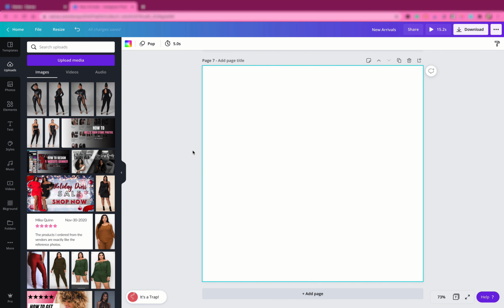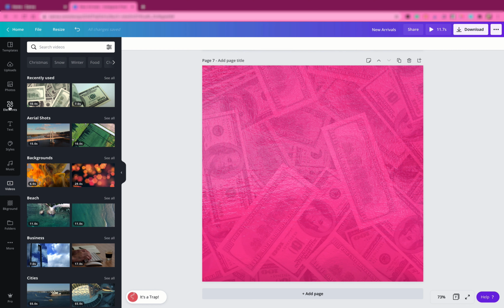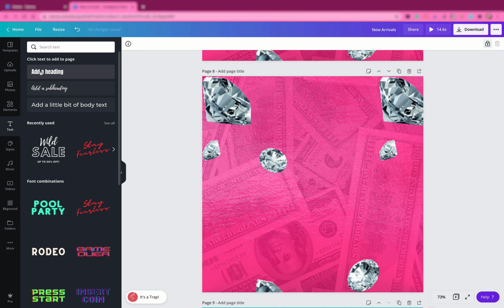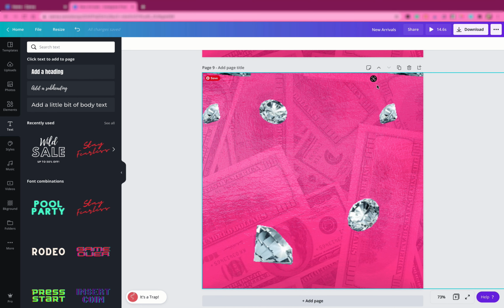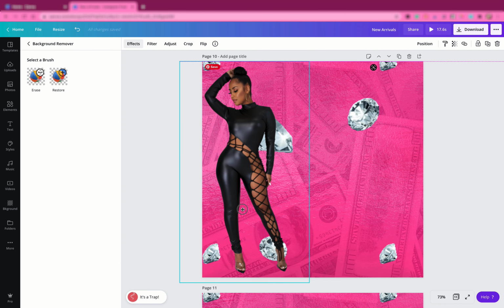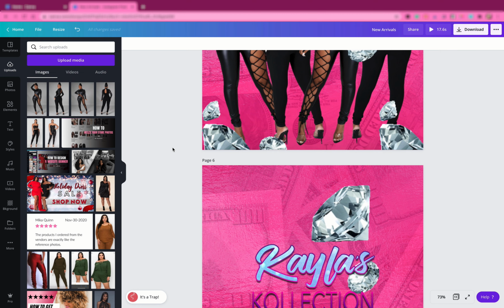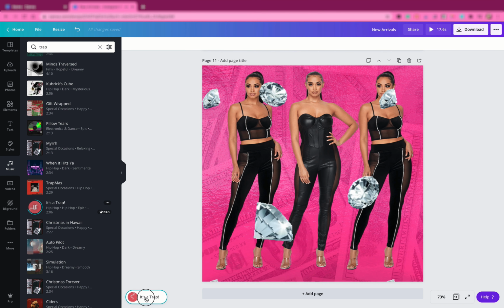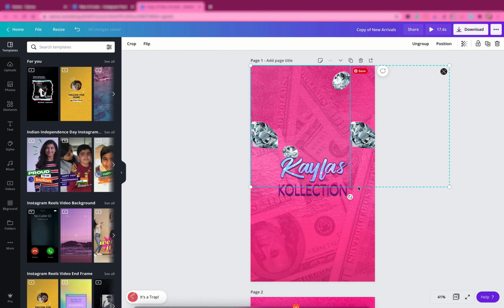How To | Create Animated E-Flyers With Canva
Today I guided you through creating and animated e-flyer/video using Canva.